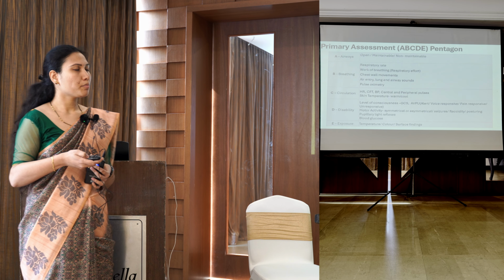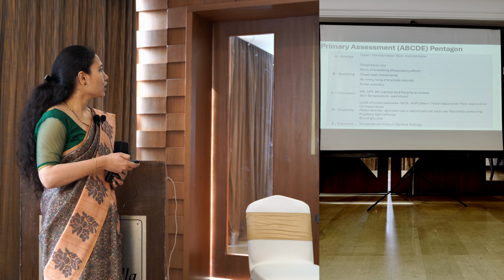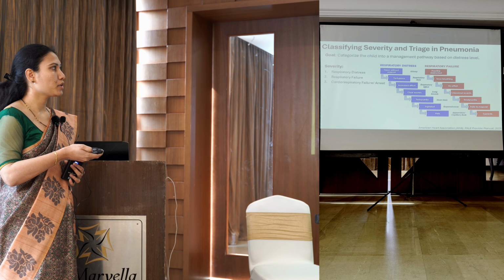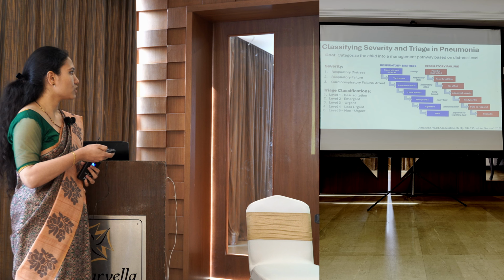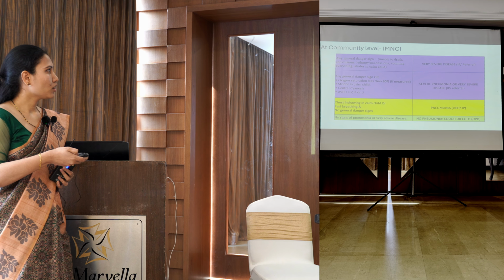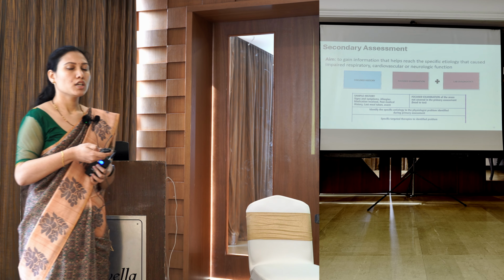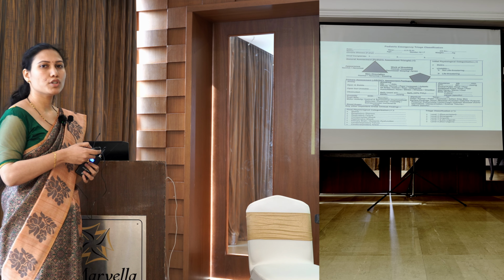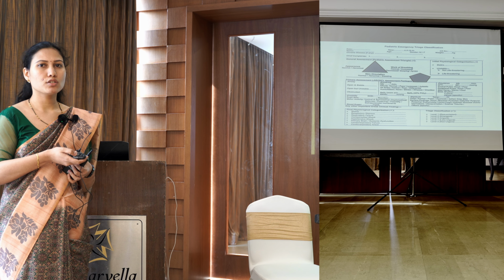Triage in Pneumonia